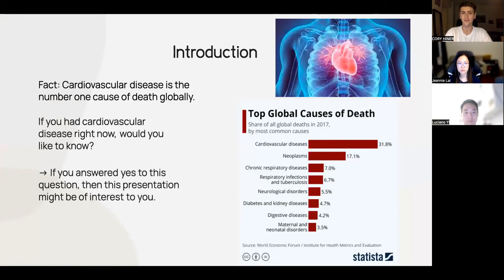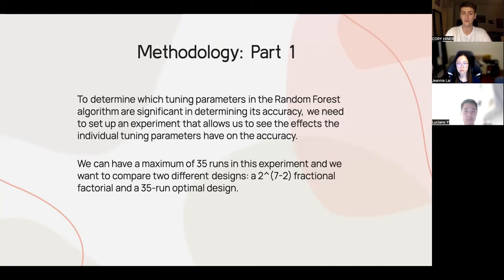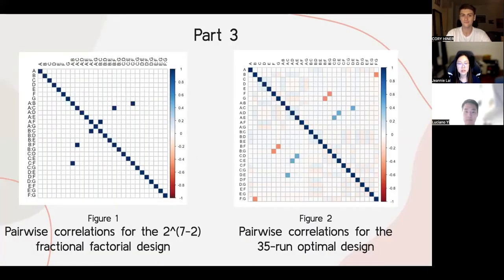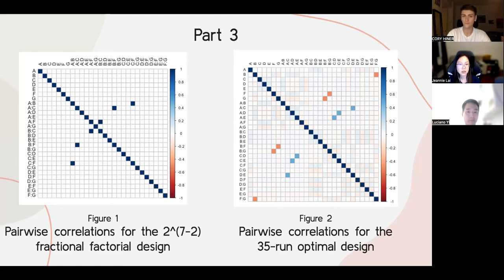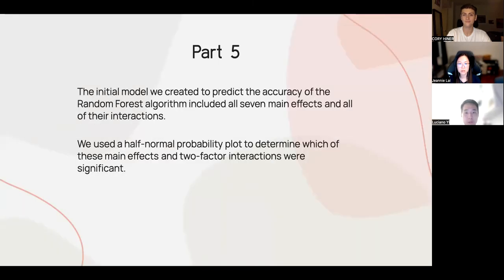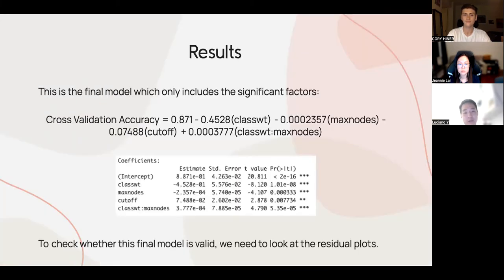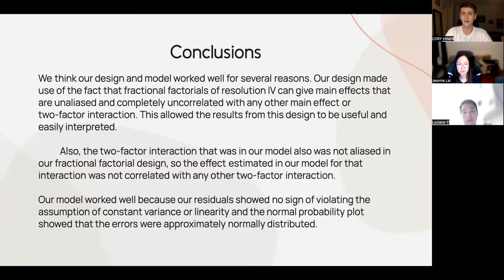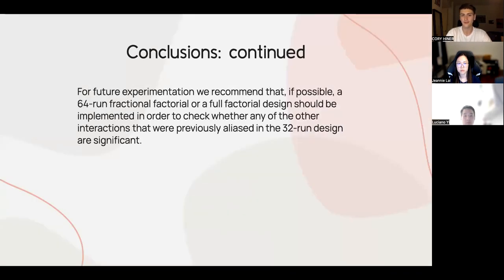Stats 101B Final Project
Presented by the 101 Ballers